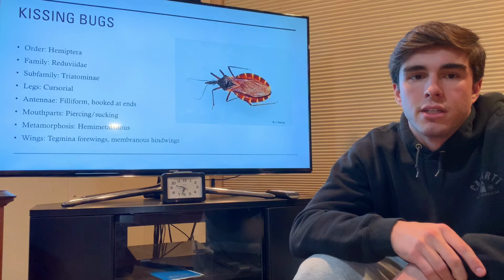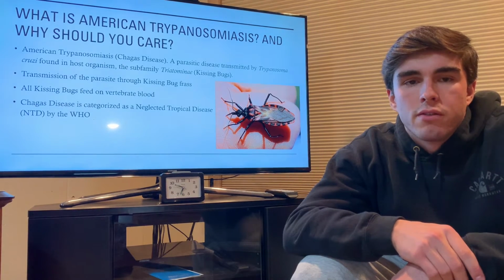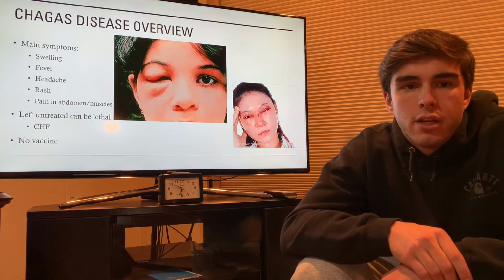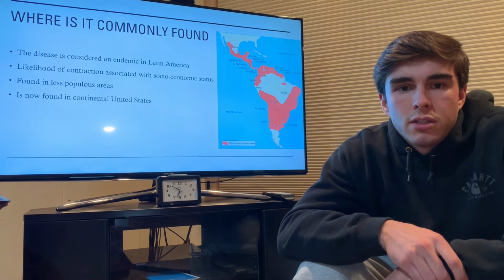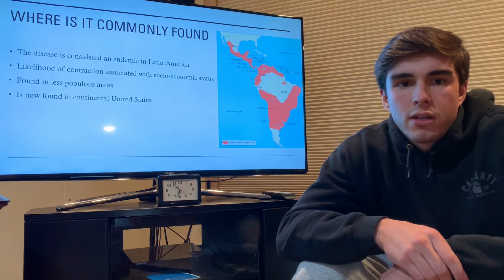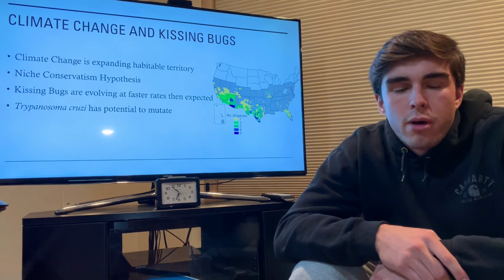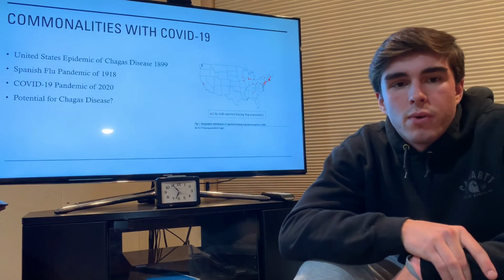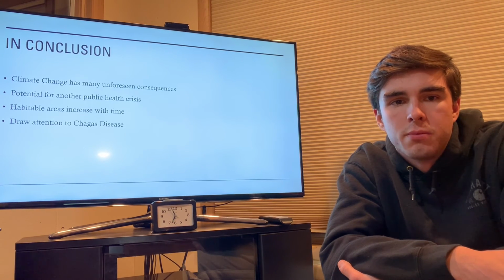American Trypanosomiasis, Kissing Bugs, and Climate Change